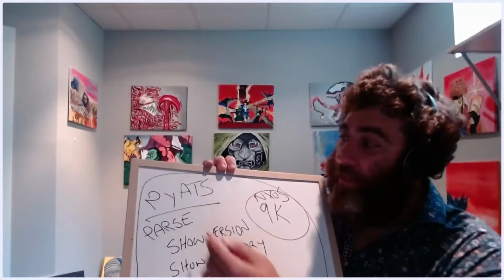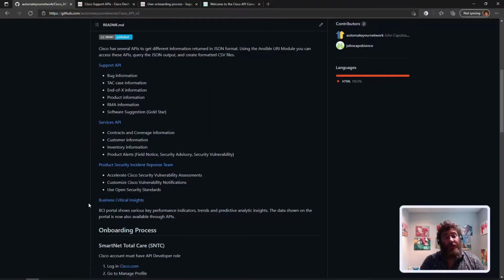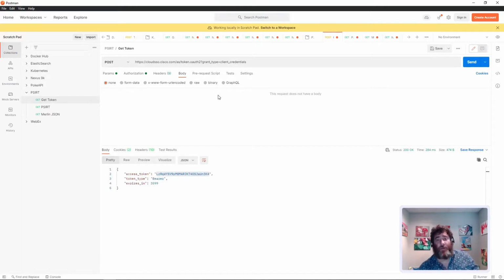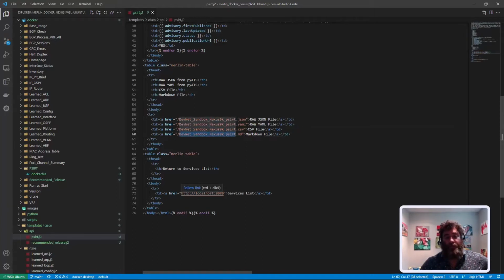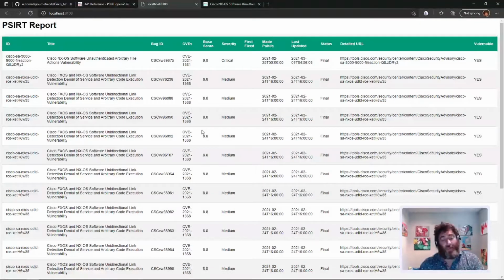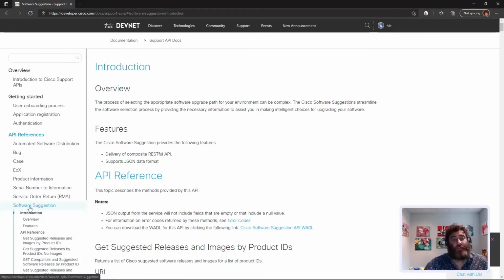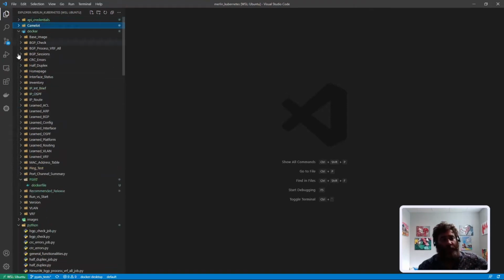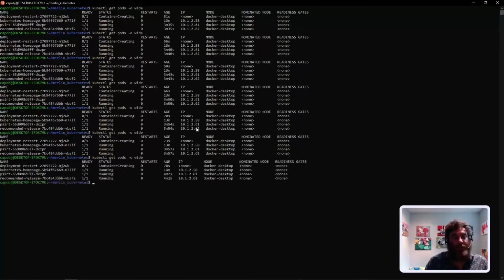Merlin: Smart Net Total Care API Microservices with Docker and Kubernetes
In this video we use the Cisco Smart Net Total Care (SNTC) APIs to create two microservices.

First is the Product Security Incident Response Team (PSIRT) API that assesses the security posture of our device based on the real version it is running.

Next we use the Software Suggestion API to determine if we are running the Recommended Release or not